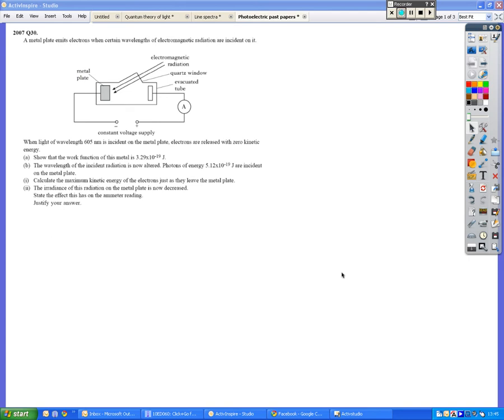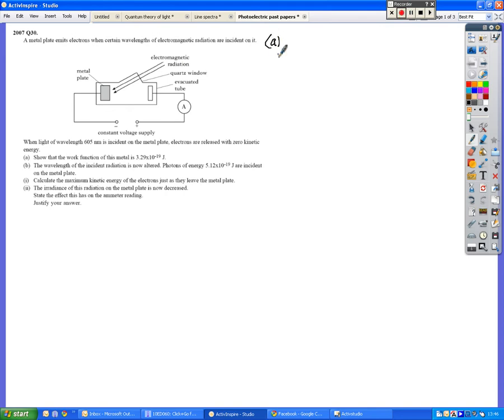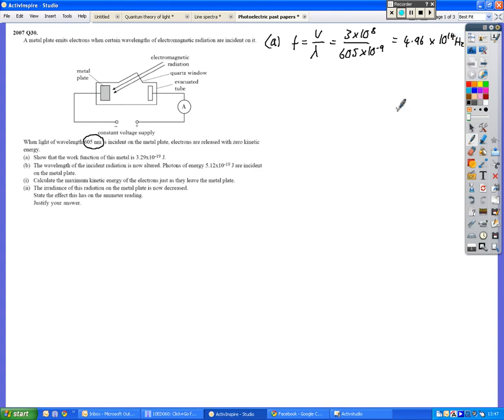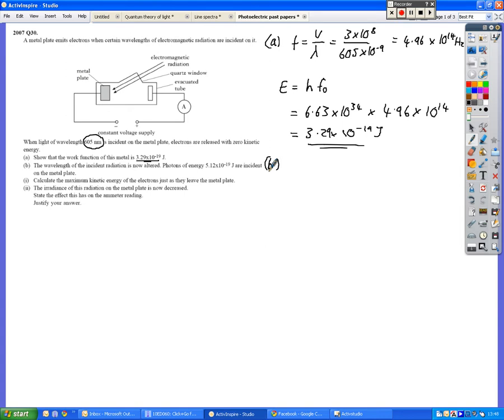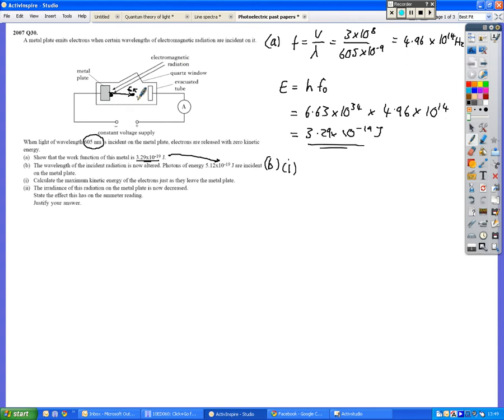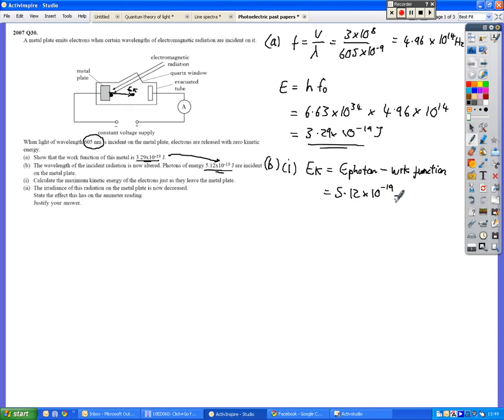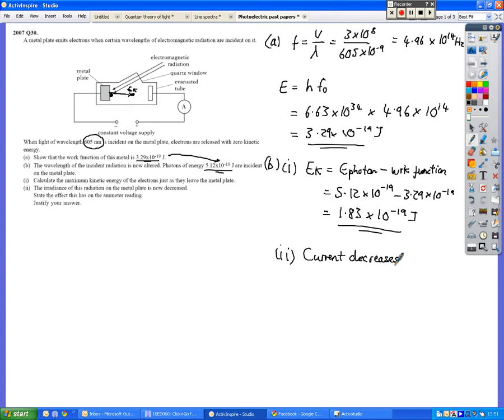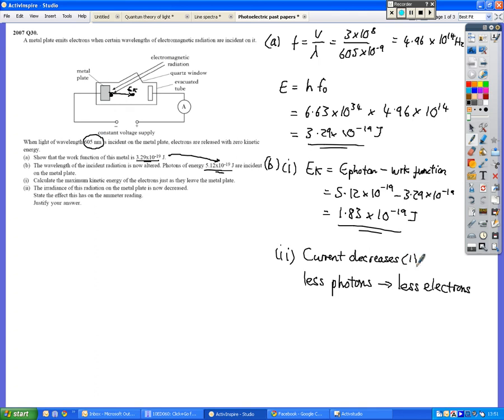Higher Physics 2007 Q30 Photoemission